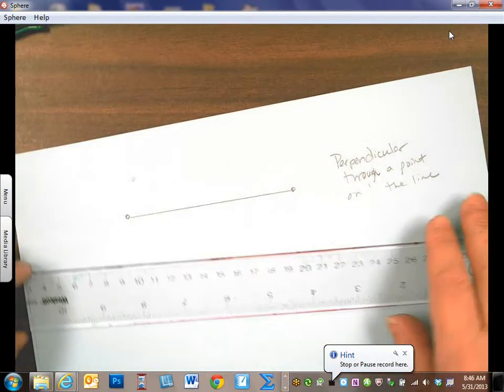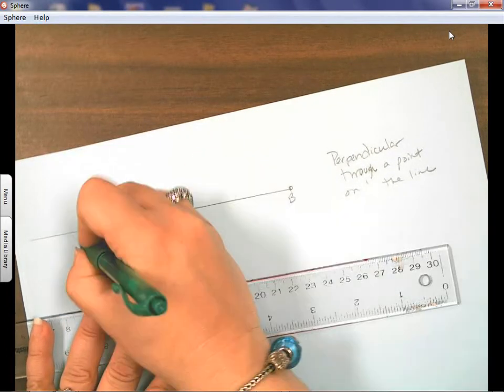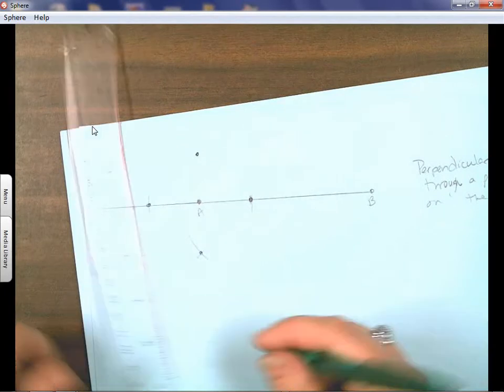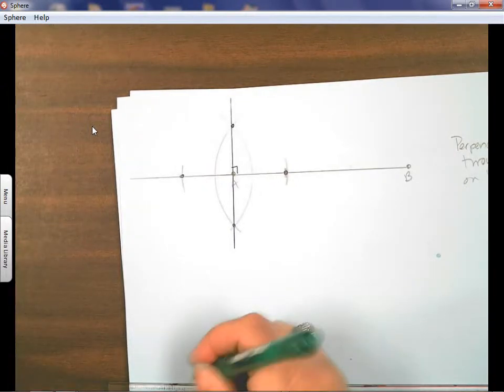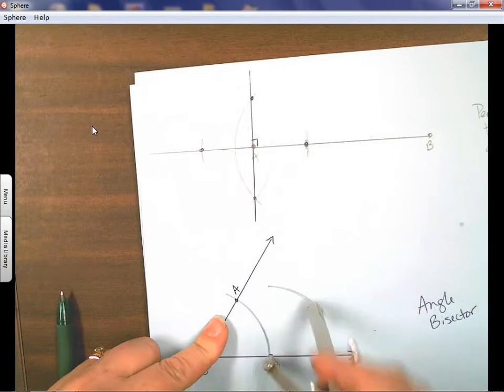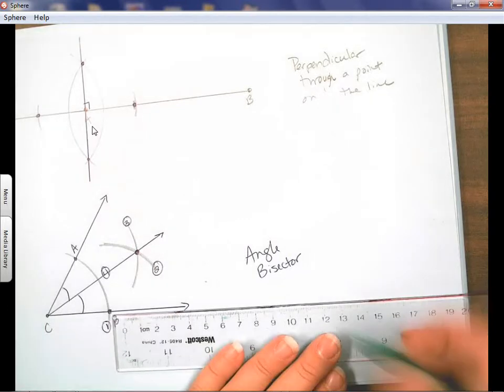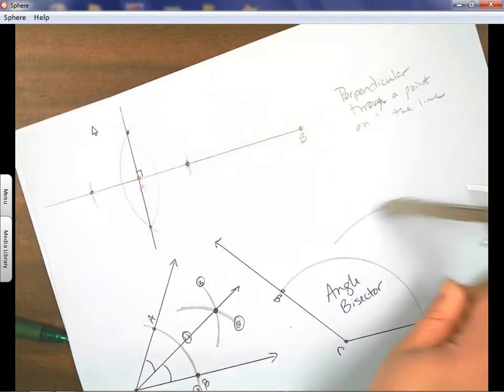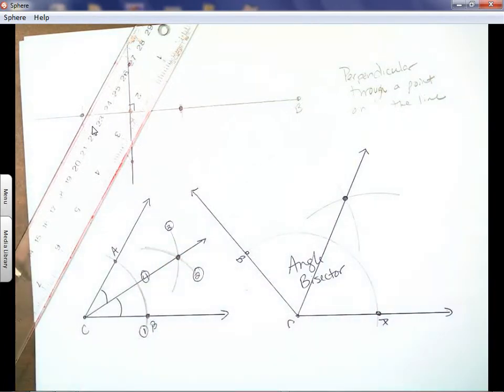Perpendicular through a point on the line and Angle Bisector